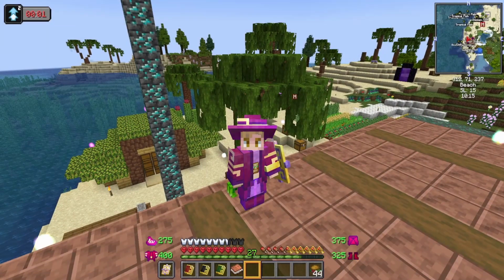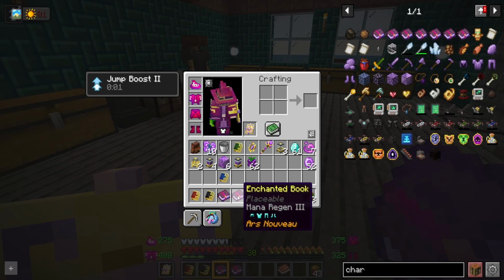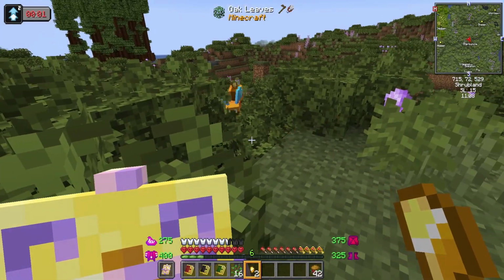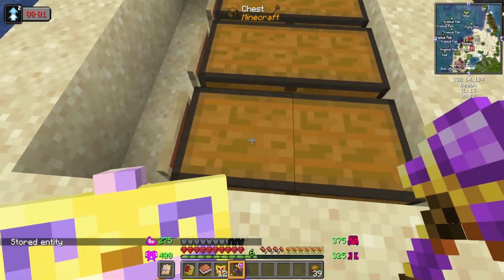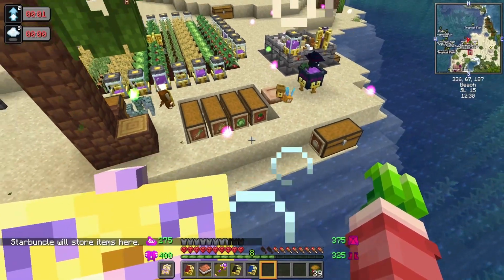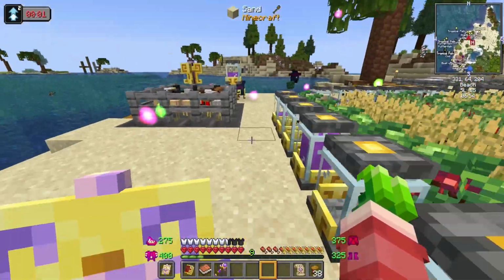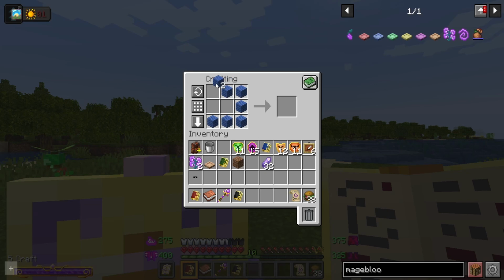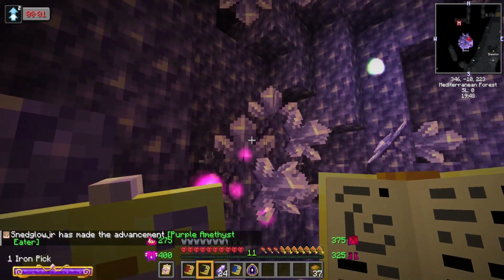Magical AUTOMATION! - HARDCORE Valhelsia 5 Ep 4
What's goin' on Nerds, welcome back!  My name is Sned.

Who's excited for the release?!?  Let's see what sort of trouble a HARDCORE world get's me into...  OOOOOOhhhh boy!

Also, for the few that might see this, I made a discord channel!  We've got a pretty cool group of people in there, so stop by and say hello!

The outro is Pigstep, composed by Lena Raine and remixed by Helynt ▸